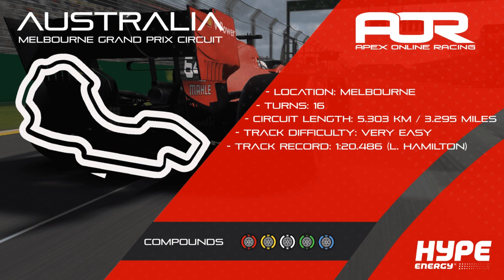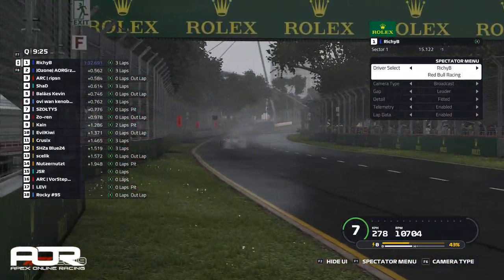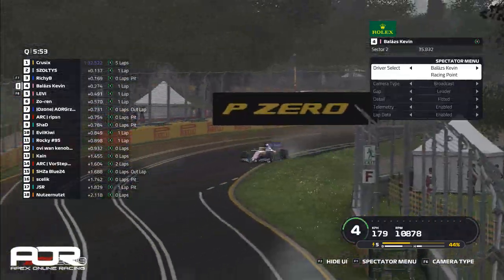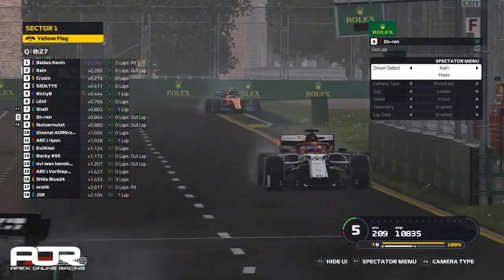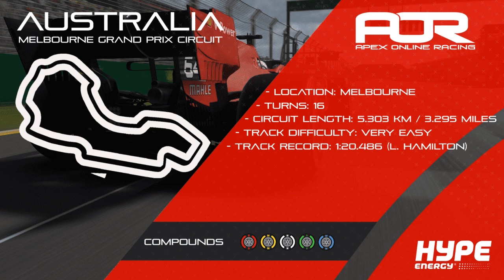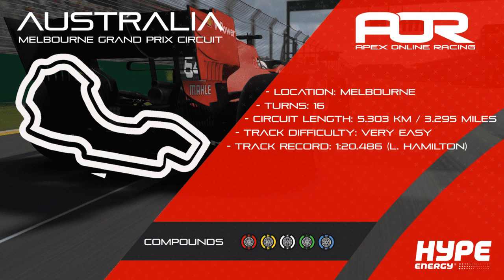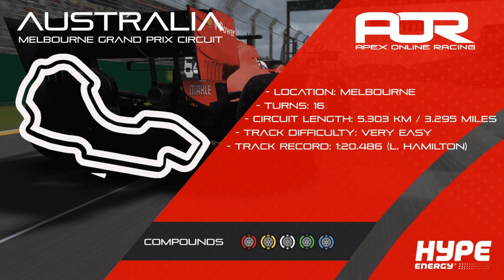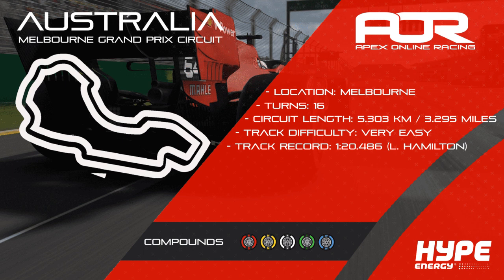F1 2019 | AOR Hype Energy F4 League | PC | S18 | R1: Australian GP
The Official AOR Hype Energy F1 2019 PC F4 League of Season 18 returns with Round 1 in Melbourne for the Australian GP!

Played on the F1 2018 game by Codemasters

AOR is proudly powered by: Hype Energy Drinks | Elgato Gaming | Thrustmaster

Jens Rendtorff and Julio Massa

About AOR:
Apex Online Racing Ltd (AOR) is the biggest and most renowned league in the world. We welcome all abilities and will help you get the best from online racing. We have leagues across:
The Official Formula One Game (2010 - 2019)
iRacing
rFactor 2
Assetto Corsa
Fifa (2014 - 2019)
Rocket League